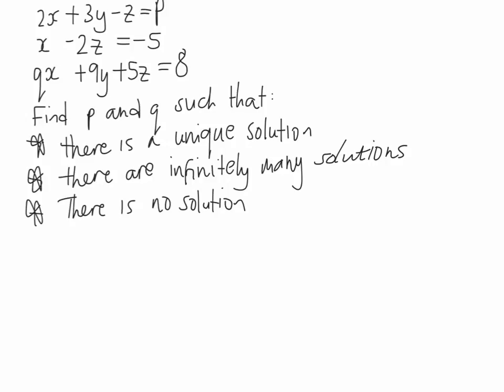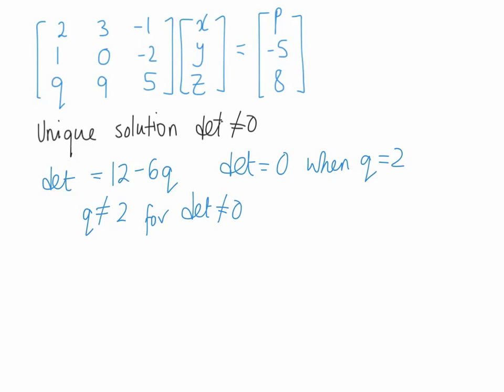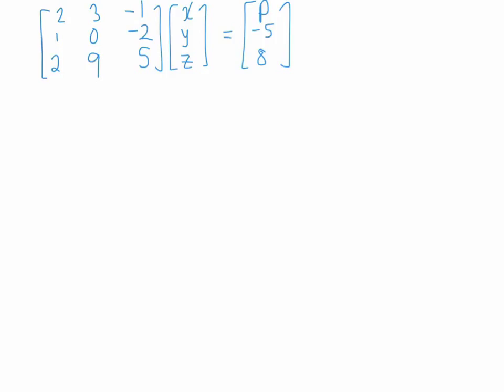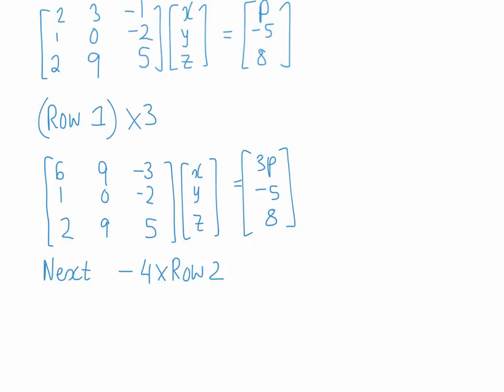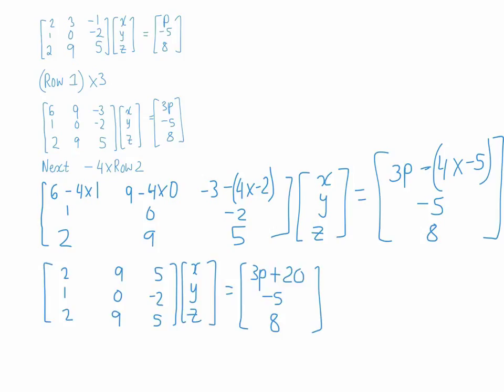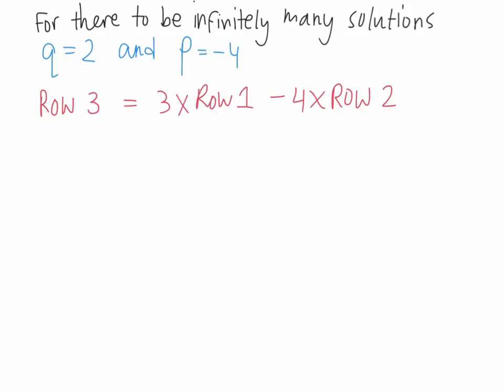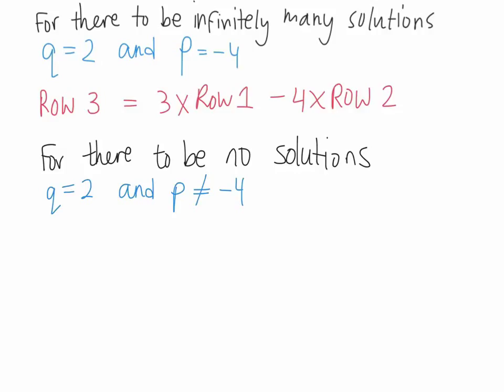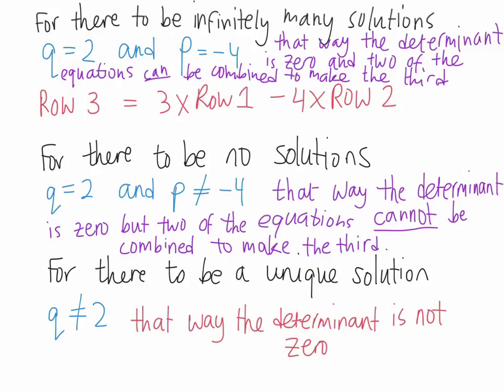Three equations/matrix question example 3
Maths methods video, hopefully this is making some sense Aith!